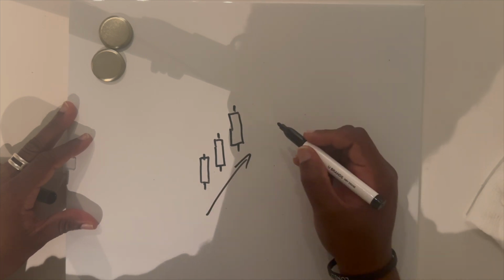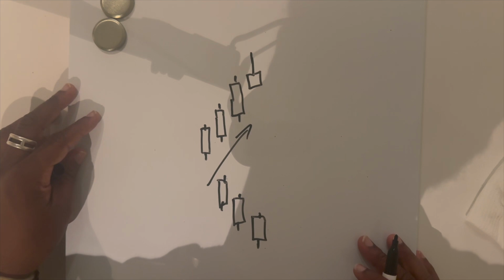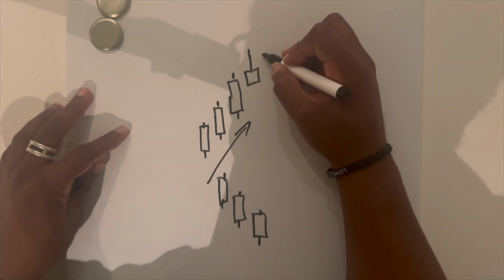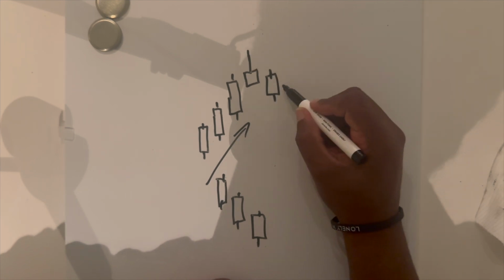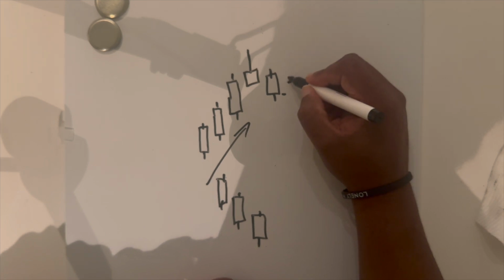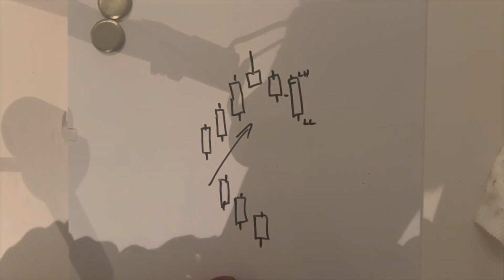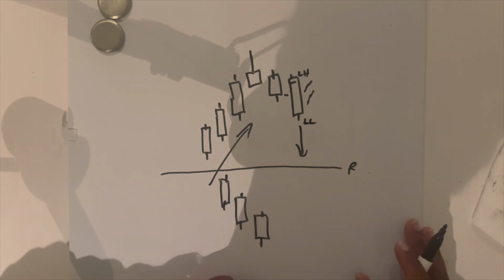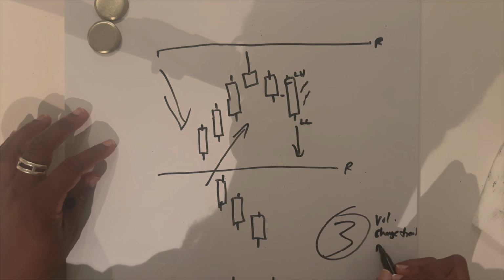How to Enter Trades Like a Pro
How to Simplify Trade Entries — Even When the Market Noise is Loud
Feeling overwhelmed by conflicting opinions, endless indicators, and market hype? You're not alone. In this video, I break down how to confidently enter trades — even when everyone else is screaming something different.

✅ Perfect for beginner and intermediate traders
✅ Learn to quiet the noise and follow clean, simple setups
✅ Discover a clear entry framework you can actually stick to

This isn’t about overloading your screen with tools — it’s about trusting your process, managing risk, and making calm, confident entries in any market.

Want to trade smarter, not harder?

Join The Prosperity Collective — where real traders come to sharpen their edge, stay consistent, and build wealth through discipline.